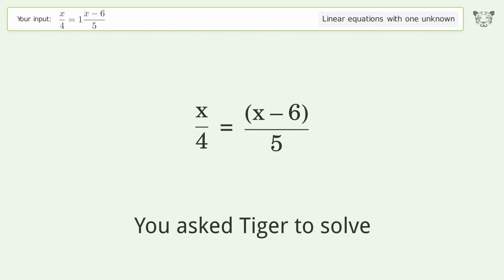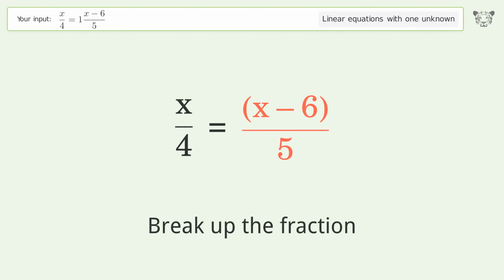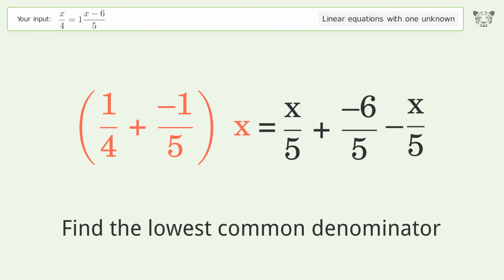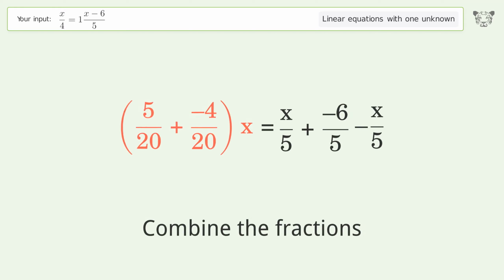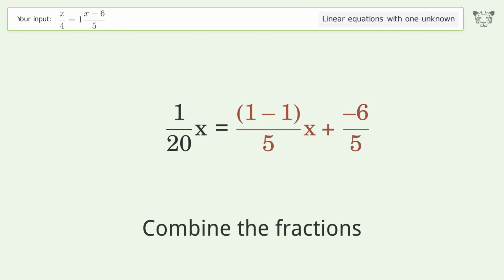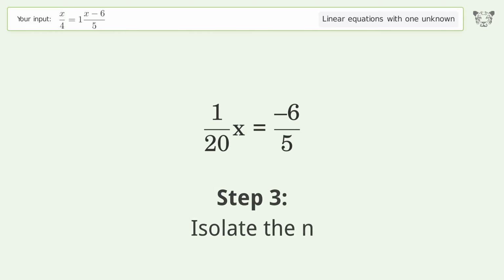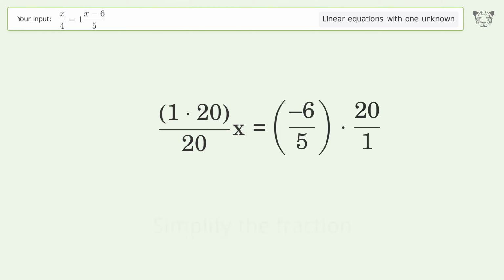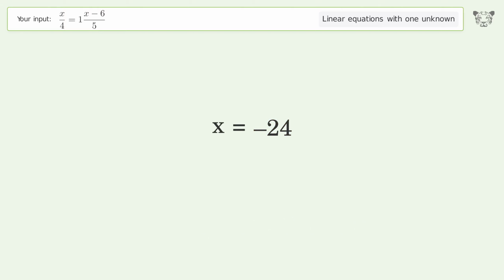Solve x/4=1(x-6)/5: Linear Equation Video Solution | Tiger Algebra